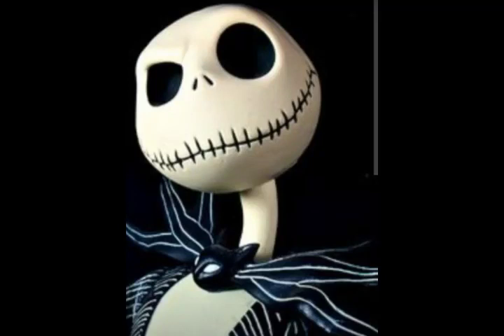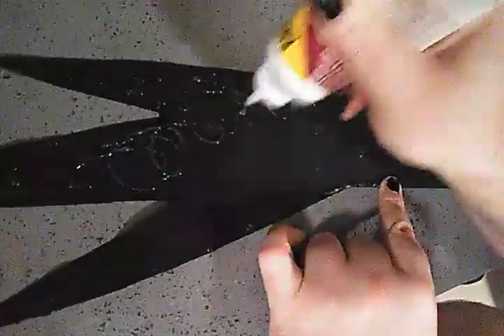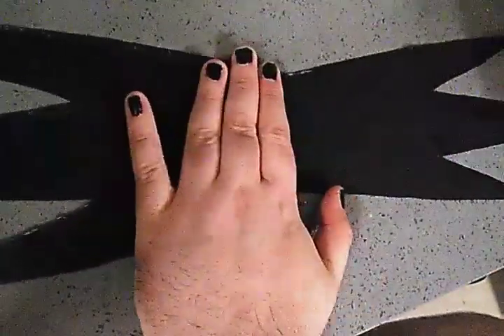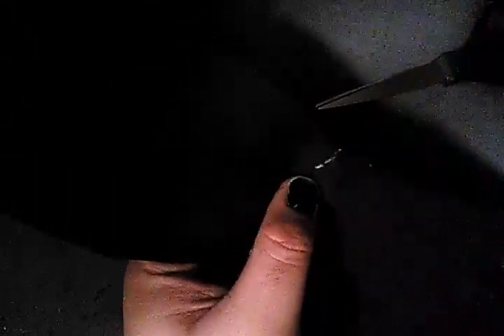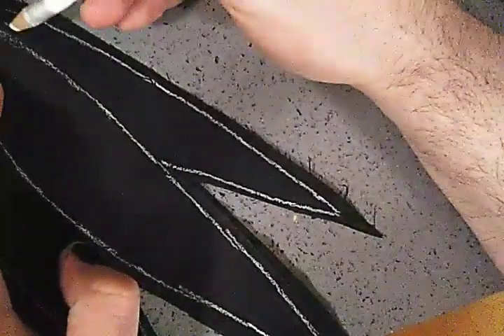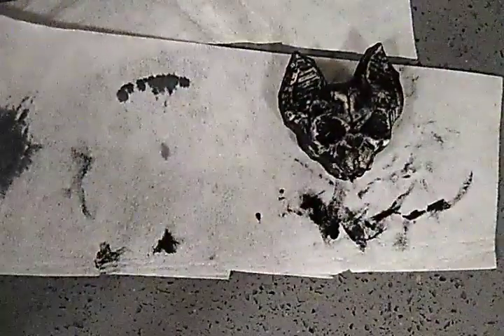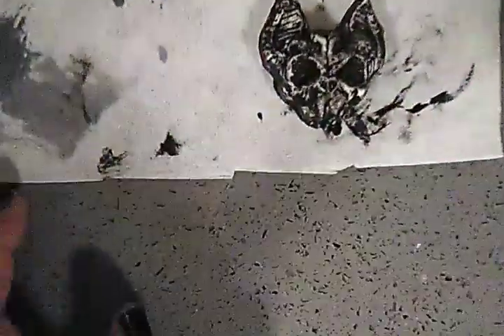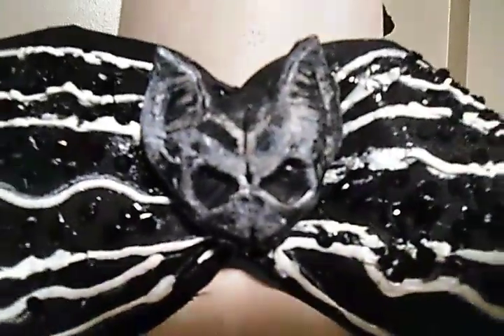2024 Comicon Making Jack Skeleton Part 2: The Tie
in part 2 we make Jack's Bat Bow tie!